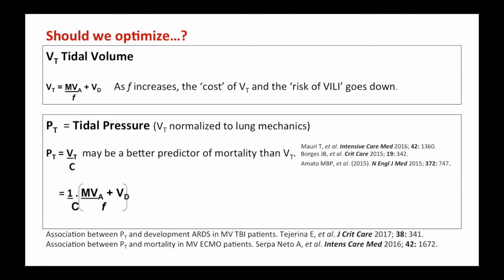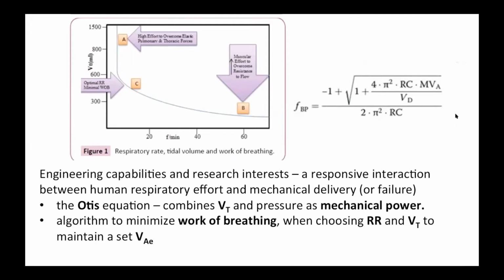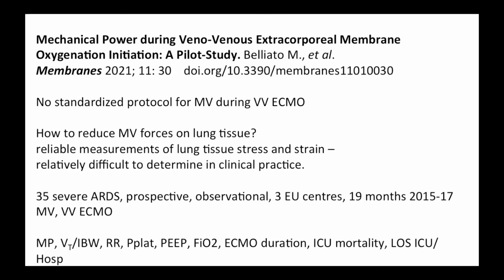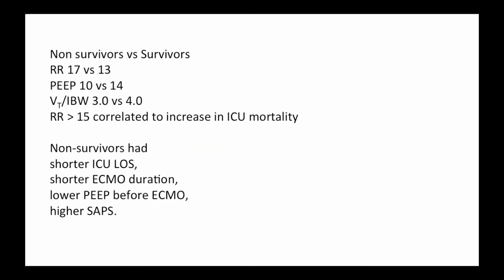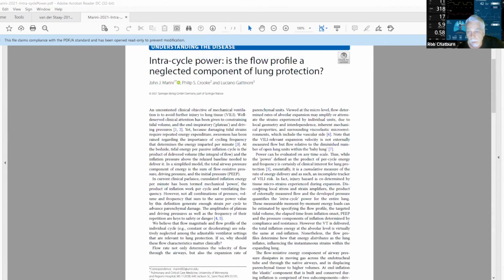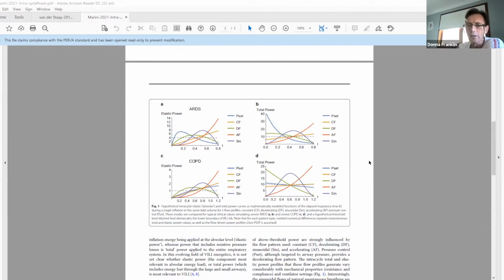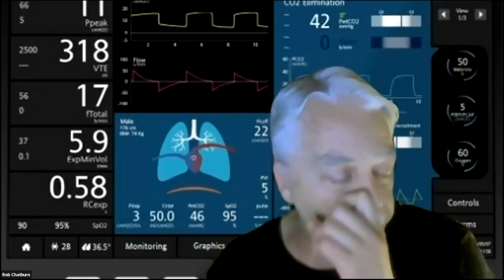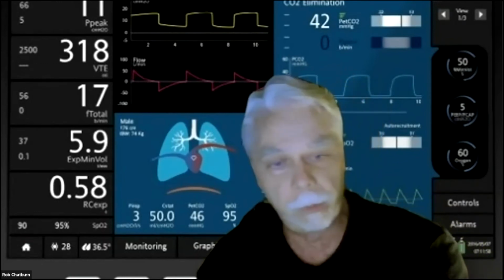VM Season 2 Episode 3 - Mechanical Power in ARDS Mechanical Ventilation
Patrick SK Tan presents Mechanical Power in ARDS Mechanical Ventilation to the Ventilation Matters Team.   A discussion on mechanical power and its value to clinical outcome ensues.